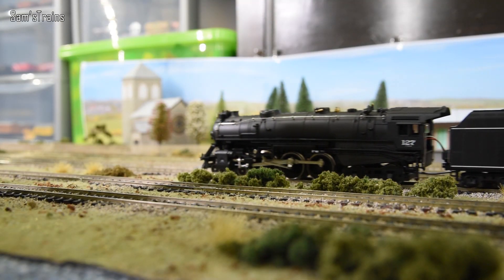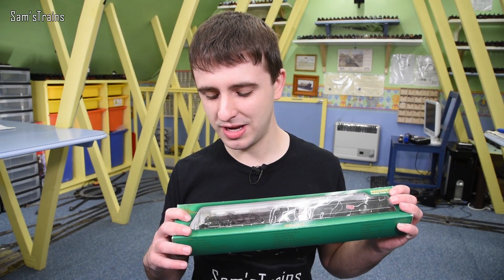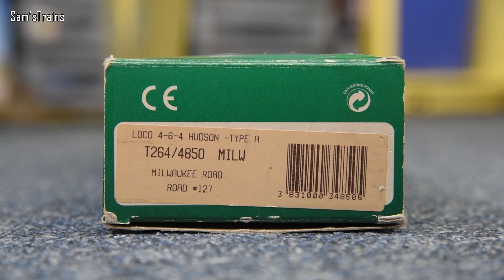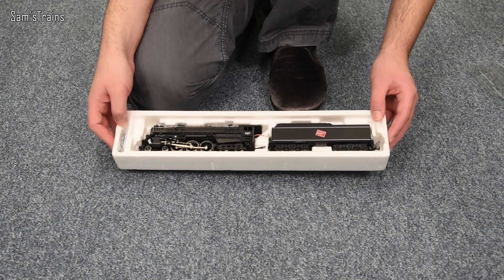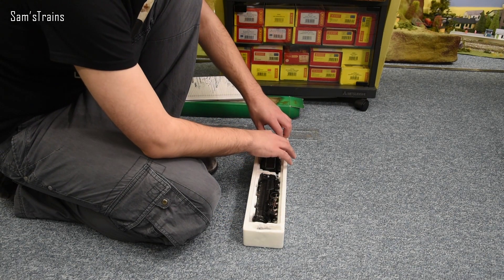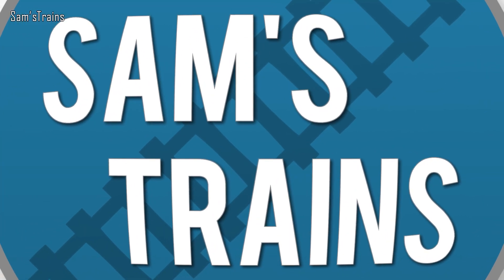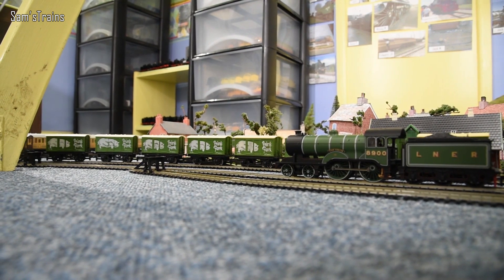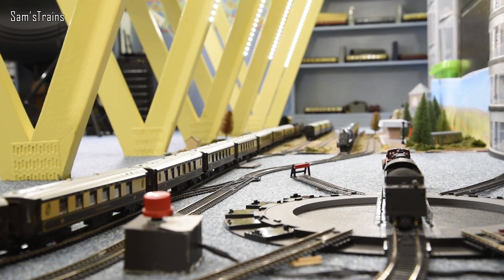Mehano Hudson Unboxing & Review